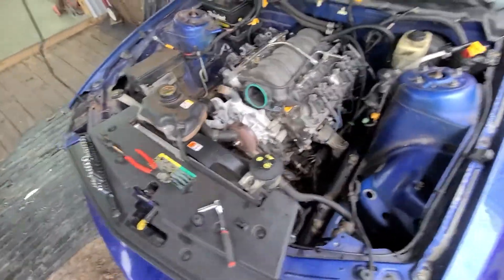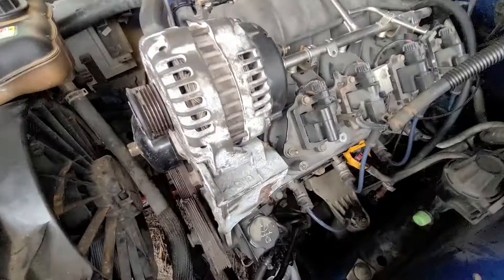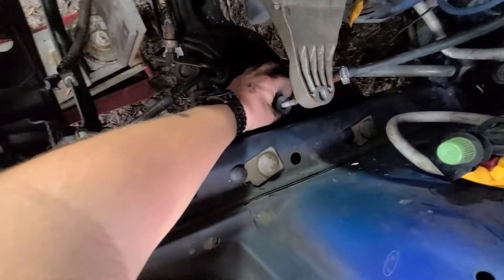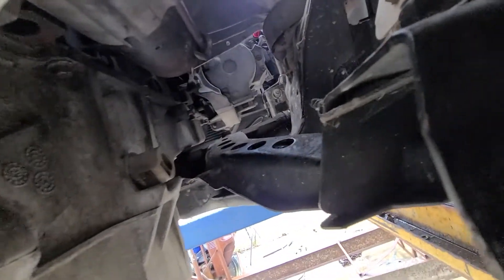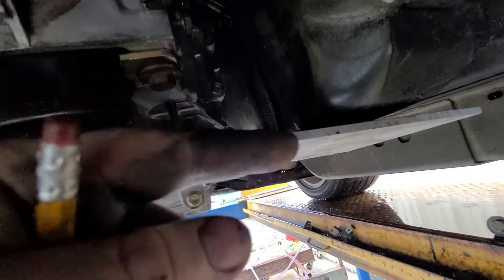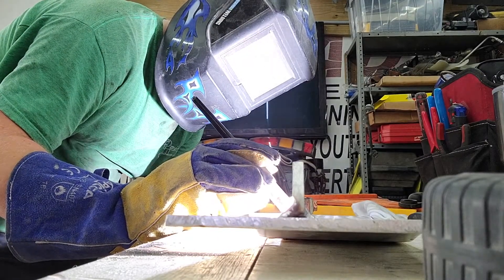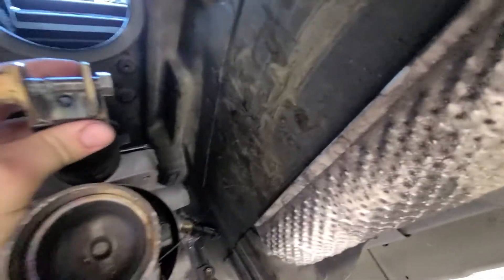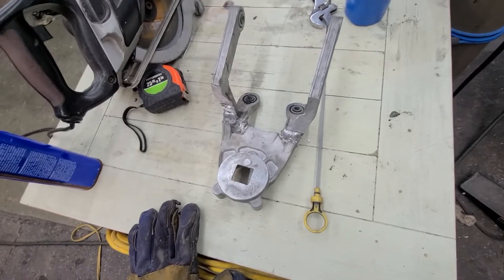LS Swapped S197 Mustang PT.4 | TRANSMISSION CROSSMEMBER & MODIFYING THE CD009 SHIFTER LOCATION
The LS swapped s197 mustang project is well underway. The goal for this project is to do this swap for cheaper than buying a 4.6 mustang of the same year, and to finish the swap in about two months. The LS swap was done using factory ford 4.6 motor mounts, and ls swap plates for pre-2005. Im using a 5.3 iron block LS mated to a cd009 manual transmission from a Nissan 350z using a Collins Adapter.